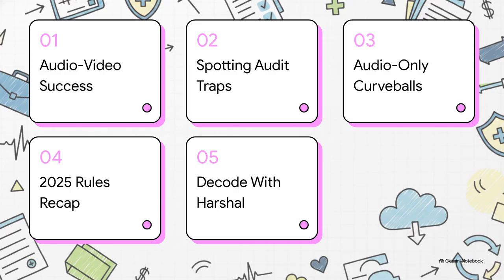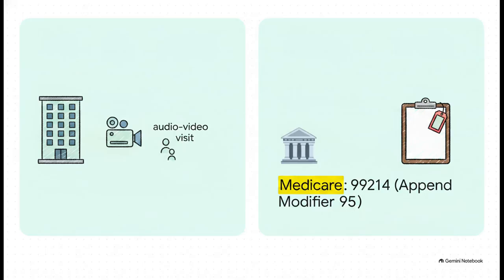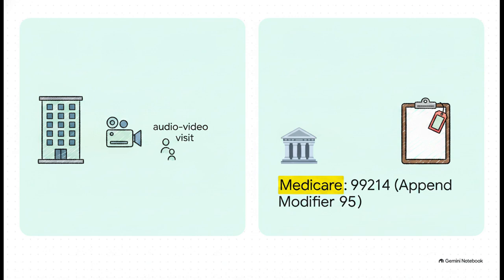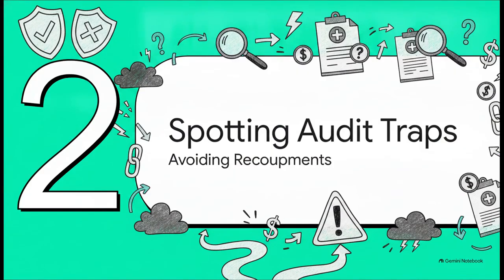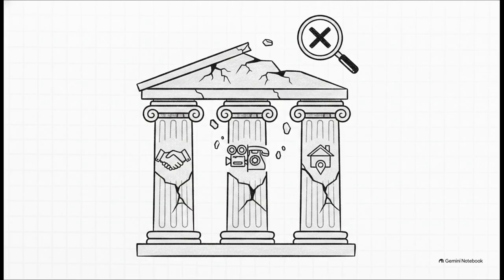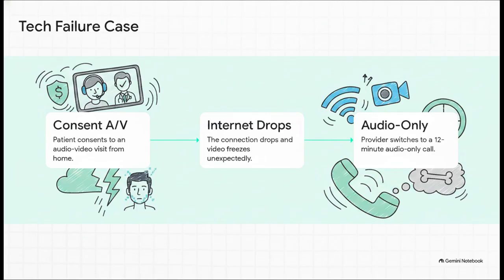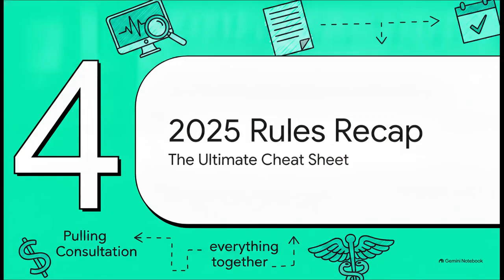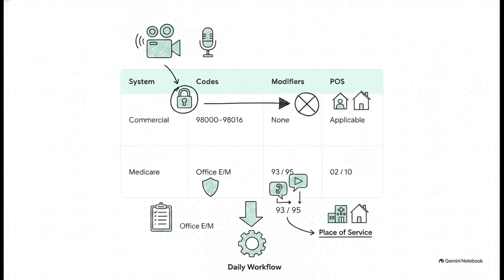PART 15: Real-World Telehealth Chart Audits & Coding Case Studies